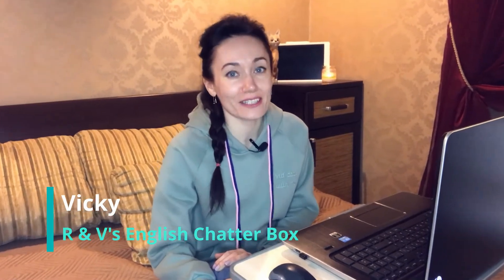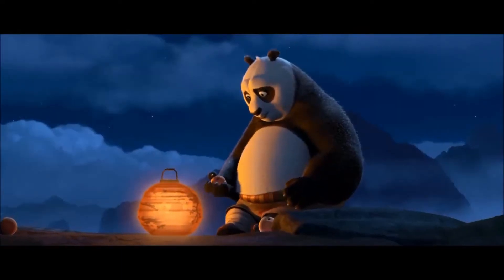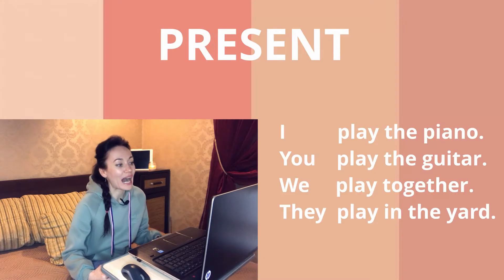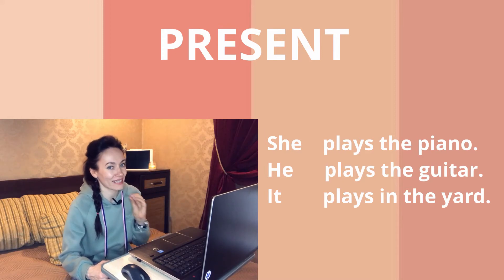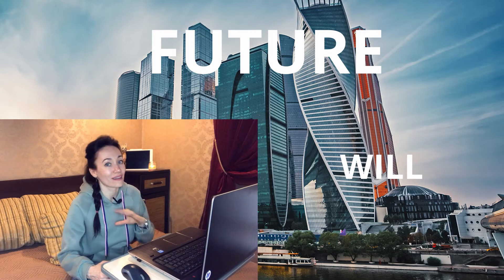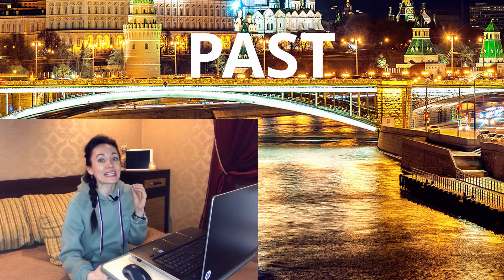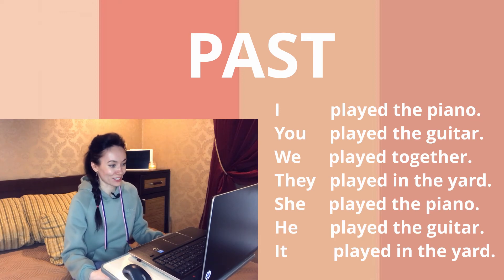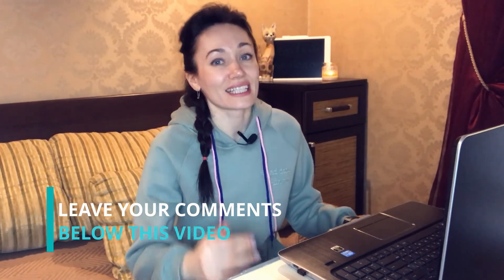POSITIVE SENTENCES/ How to start creating sentences in PRESENT, FUTURE AND PAST.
Hey there! Do you want to start speaking English but don’t know which way to go? This video definitely helps to start your magnificent journey. Make yourselves comfortable and ENJOY!

Yours,
R & V